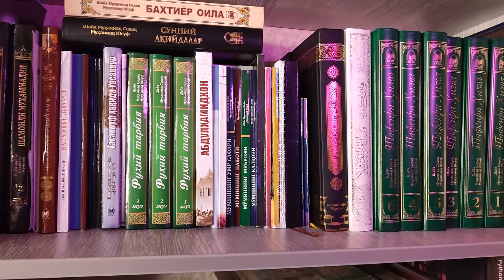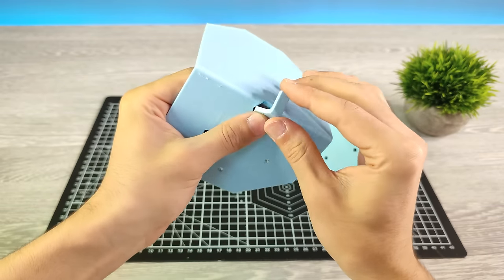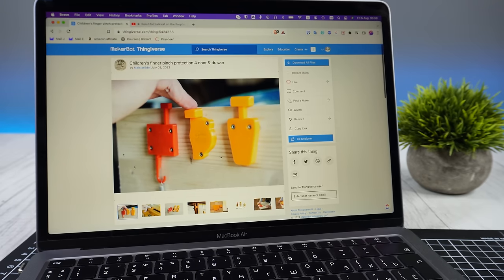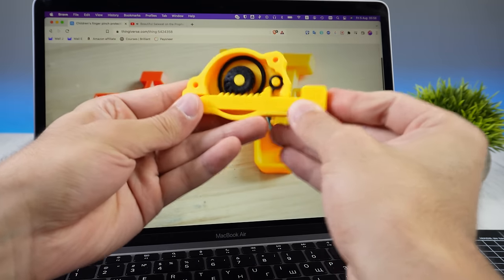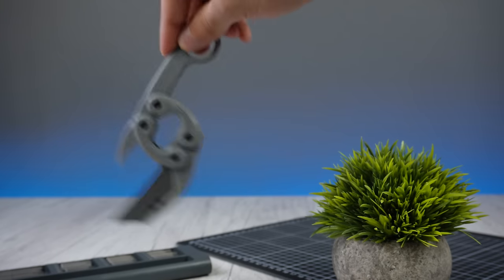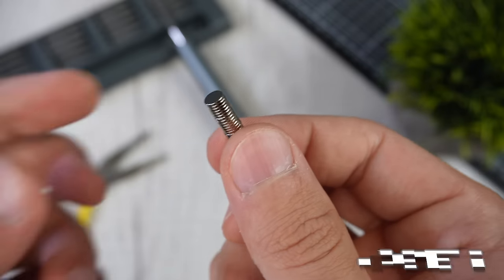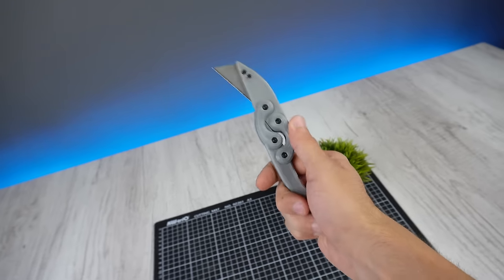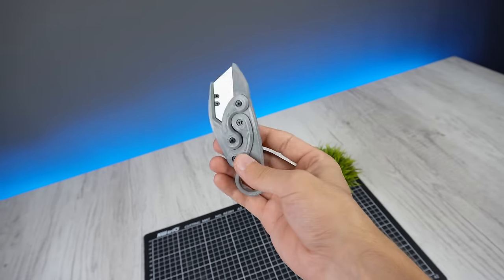Best 3D Printing Ideas in 2022 - 3D Printed Trends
In this video, I'll share some of the Best 3D Printing Ideas that I did in 2022,  this list includes some of the coolest 3d printed containers, phone holders, and other unique ideas to 3D Print

3D printing has been growing in popularity over the years, and there's no reason to stop now.  Whether you're a beginner or a pro, these prints are sure to keep you entertained!

• RECOMMENDATION
Buy your 3D Printer by following links to help the channel:
Ender 3 Pro ➙
Ender 3 V2 ➙
Ender 3 Max ➙
Ender 3 ➙
Mingda D2 ➙

• CREDITS
0:00 - Intro to Useful 3D Prints
0:17 - 3D Printable Cauldron Bucket
1:23 - 3D Printed Secret Book Shelf
2:21 - PCBWay: Your 3D & CNC One-Stop Solution ➙
2:58 - 3D Printable Geared Battery Box
4:34 - 3D Printed Leaf Drink Coaster
7:00 - 3D Printable Children's Finger Pinch protection
9:06 - 3D Printed Paw Pen Cup
10:11 - 3D Printable Snack Dispenser
11:49 - 3D Printed Retractable Karambit Knife
13:53 - 3D Printing Towel Hanger Alphabet
15:20 - 3D Printable Gravity Broom Holder
16:44 - 3D Printed Half Moon Planter
17:47 - 3D Printable Corn Holder
19:08 - 3D Print in Place Phone holder
20:20 - 3D Printable Twist Lock Gift Box
22:27 - 3D Printable Rolling Storage Box
24:08 - Candlestick